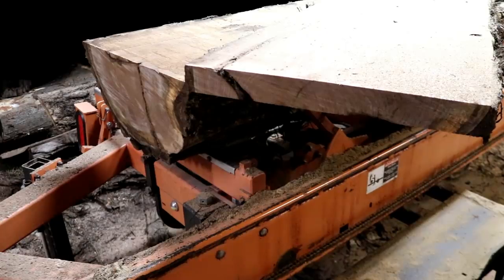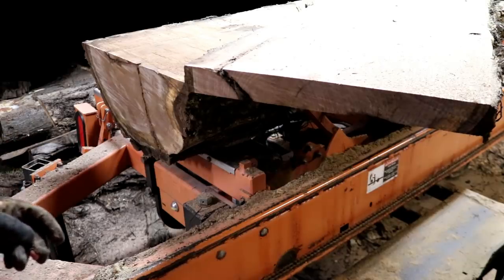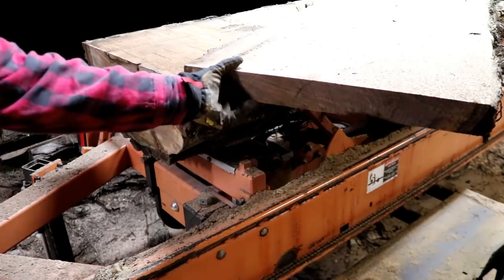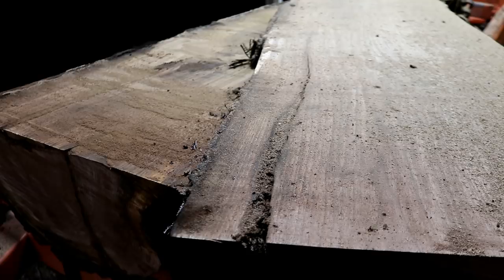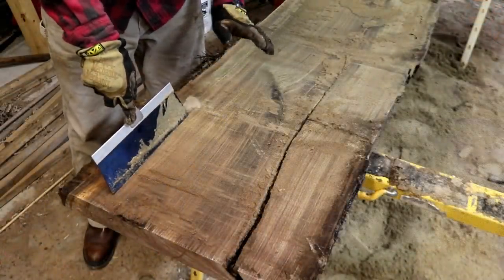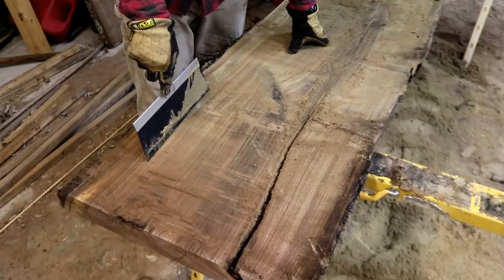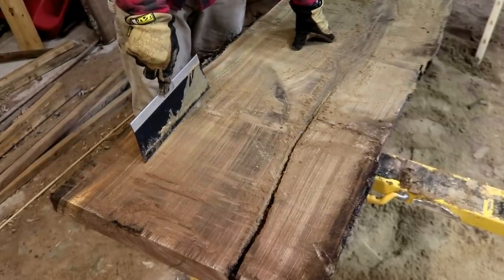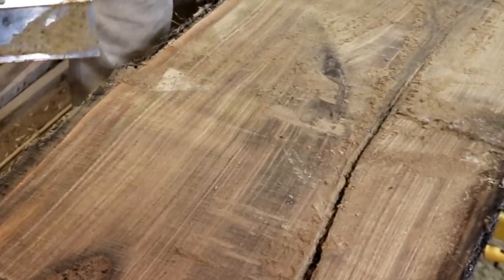THE STRUGGLE CONTINUES, SAW-MILLING THE CRACKED WALNUT LOG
In this short video I finished up slabbing the log from the previous video.

In this video I finish up sawing the walnut log from the previous movie, This timber produced some amazing crotch walnut slabs,

Link to Farm Jack
Link to 15000k LED Light

Sawmill Used:
Wood-Mizer LT35HD

Other tools I use at the sawmill:
Get your Anchorseal here!
1 Gallon Size
1 Quart Size
One Mans Wilderness book

36in Hookaroon
48in Cant Hook
60in Cant Hook